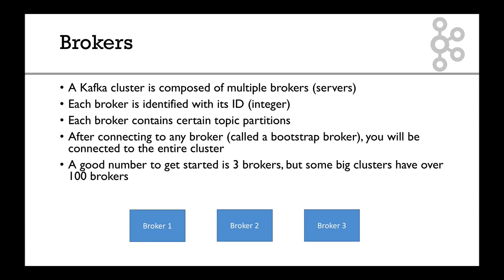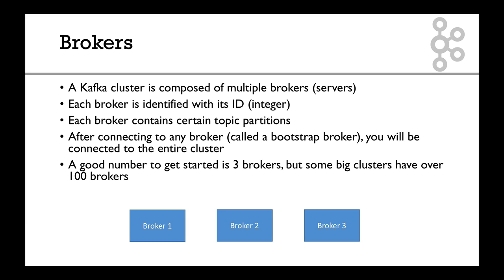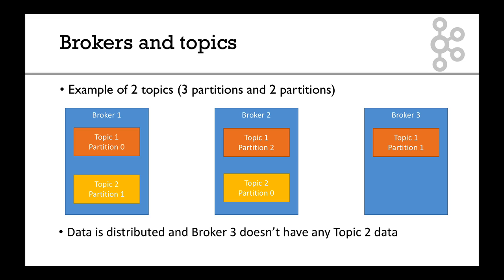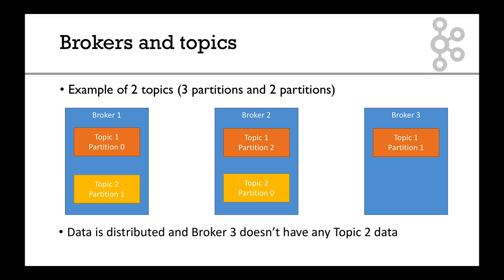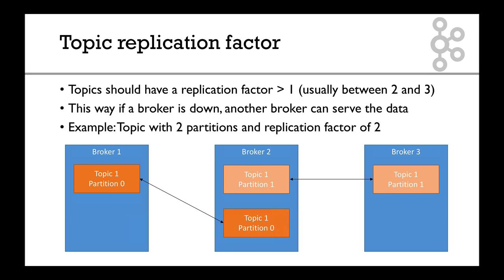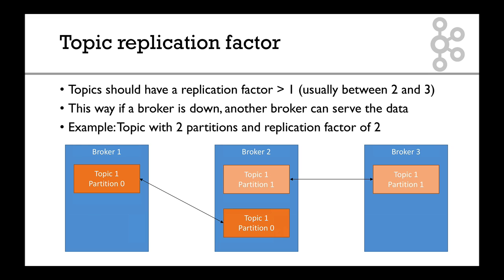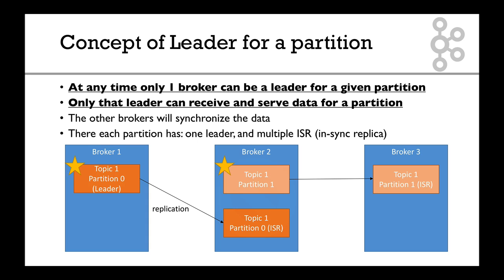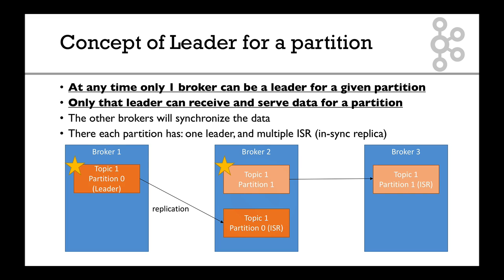008 Brokers and Data Replication6m 9s